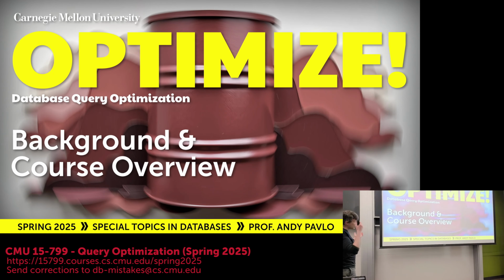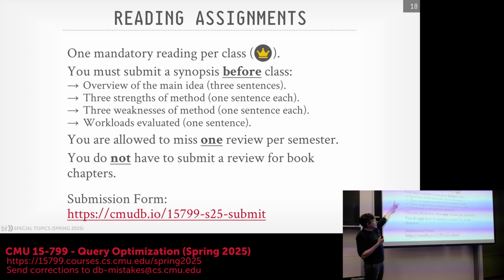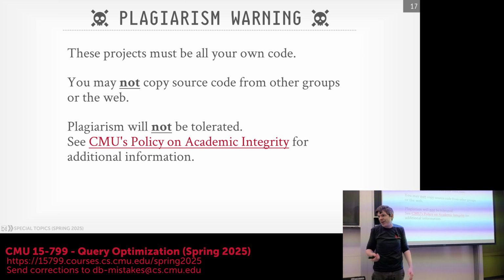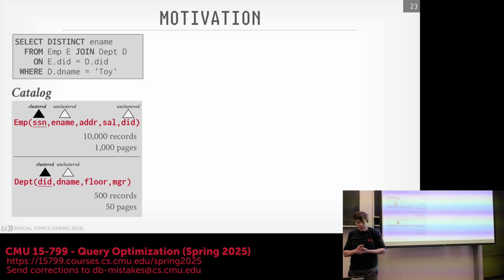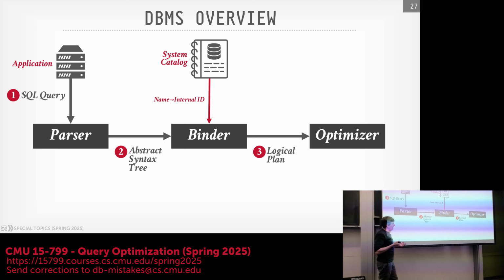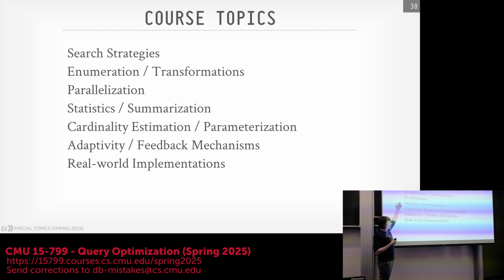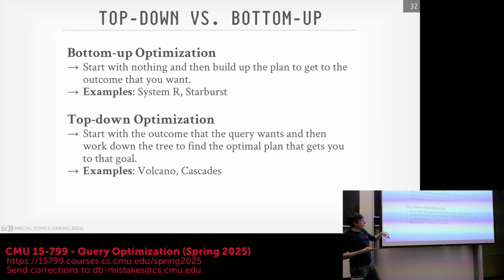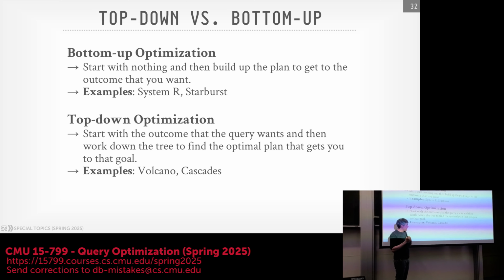#01 - SQL Optimization Background (CMU Optimize!)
15-799 Special Topics in Database: Query Optimization (Spring 2025)